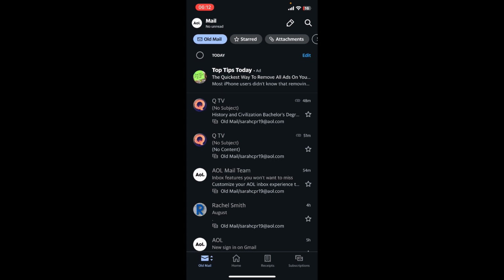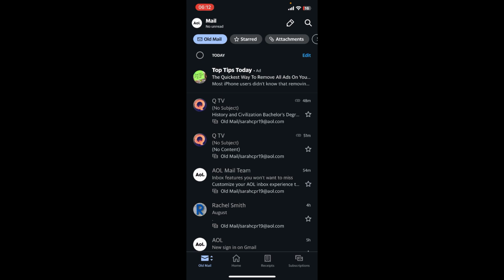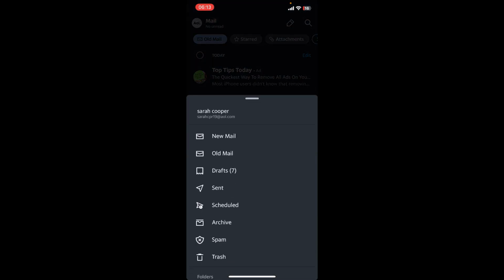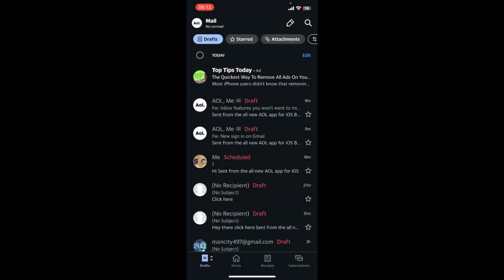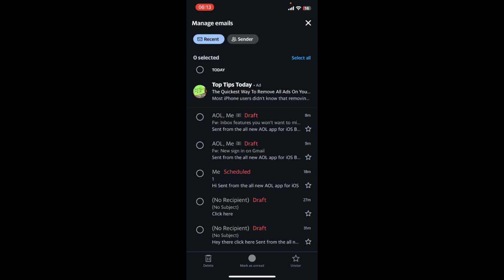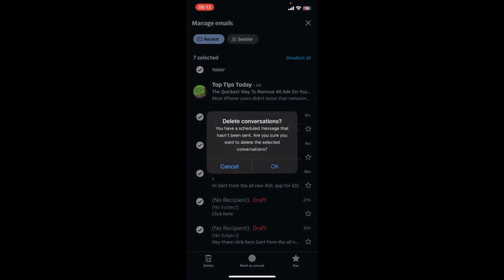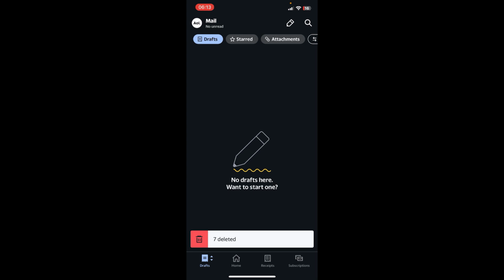How to Delete Drafts on AOL Mail | Clean Up Your Draft Folder Simple Steps 2024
Is your draft folder cluttered with unfinished emails? This guide will help you delete drafts in AOL Mail quickly and easily, allowing you to keep your account organized and free of unnecessary content. Learn how to access your drafts, select multiple emails, and remove them in just a few clicks. Keep your AOL Mail clean and streamlined by following these simple steps.